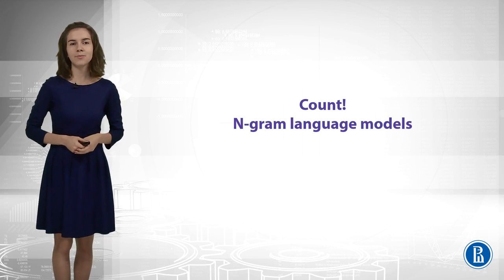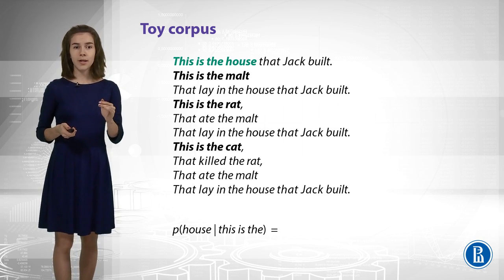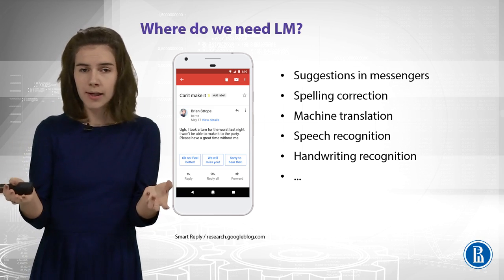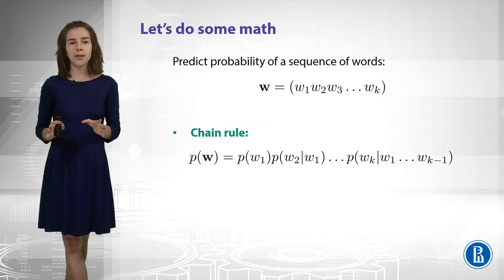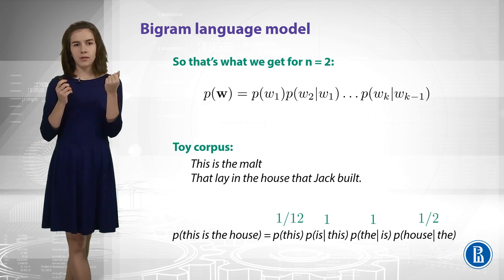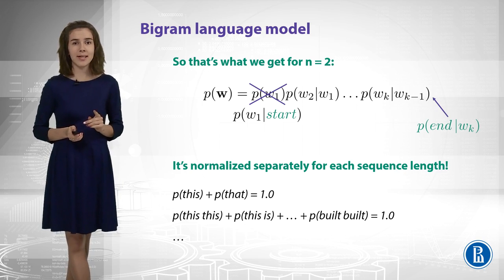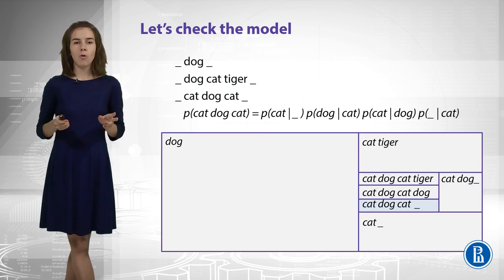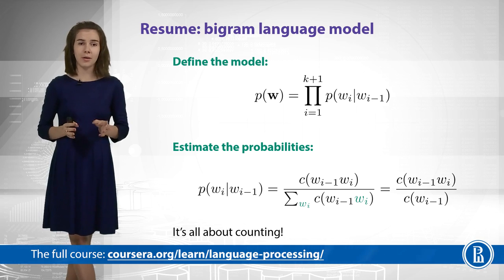NLP: Understanding the N-gram language models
Hi, everyone. You are very welcome to week two of our NLP course. And this week is about very core NLP tasks. So we are going to speak about language models first, and then about some models that work with sequences of words, for example, part-of-speech tagging or named-entity recognition. All those tasks are building blocks for NLP applications. And they're very, very useful. So first thing's first. Let's start with language models. Imagine you see some beginning of a sentence, like This is the. How would you continue it? Probably, as a human,you know that This is how sounds nice, or This is did sounds not nice. You have some intuition. So how do you know this? Well, you have written books. You have seen some texts. So that's obvious for you. Can I build similar intuition for computers? Well, we can try. So we can try to estimate probabilities of the next words, given the previous words. But to do this, first of all,we need some data. So let us get some toy corpus. This is a nice toy corpus about the house that Jack built. And let us try to use it to estimate the probability of house, given This is the. So there are four interesting fragments here. And only one of them is exactly what we need. This is the house. So it means that the probability will be one 1 of 4. By c here, I denote the count. So this the count of This is the house,or any other pieces of text. And these pieces of text are n-grams. n-gram is a sequence of n words. So we can speak about 4-grams here. We can also speak about unigrams, bigrams, trigrams, etc. And we can try to choose the best n,and we will speak about it later. But for now, what about bigrams? Can you imagine what happens for bigrams, for example, how to estimate probability of Jack,given built? Okay, so we can count all different bigrams here, like that Jack, that lay, etc., and say that only four of them are that Jack. It means that the probability should be 4 divided by 10. So what's next? We can count some probabilities. We can estimate them from data. Well, why do we need this? How can we use this? Actually, we need this everywhere. So to begin with,let's discuss this Smart Reply technology. This is a technology by Google. You can get some email, and it tries to suggest some automatic reply. So for example, it can suggest that you should say thank you. How does this happen? Well, this is some text generation, right? This is some language model. And we will speak about this later,in many, many details, during week four. So also, there are some other applications, like machine translation or speech recognition. In all of these applications, you try to generate some text from some other data. It means that you want to evaluate probabilities of text, probabilities of long sequences. Like here, can we evaluate the probability of This is the house, or the probability of a long,long sequence of 100 words? Well, it can be complicated because maybe the whole sequence never occurs in the data. So we can count something, but we need somehow to deal with small pieces of this sequence, right? So let's do some math to understand how to deal with small pieces of this sequence. So here, this is our sequence of keywords. And we would like to estimate this probability. And we can apply chain rule,which means that we take the probability of the first word, and then condition the next word on this word, and so on. So that's already better. But what about this last term here? It's still kind of complicated because the prefix, the condition, there is too long. So can we get rid of it? Yes, we can. So actually, Markov assumption says you shouldn't care about all the history. You should just forget it. You should just take the last n terms and condition on them, or to be correct, last n-1 terms. So this is where they introduce assumption, because not everything in the text is connected. And this is definitely very helpful for us because now we have some chance to estimate these probabilities. So here, what happens for n = 2, for bigram model? You can recognize that we already know how to estimate all those small probabilities in the right-hand side,which means we can solve our task. So for a toy corpus again,we can estimate the probabilities. And that's what we get. Is it clear for now? I hope it is. But I want you to think about if everything is nice here. Are we done?